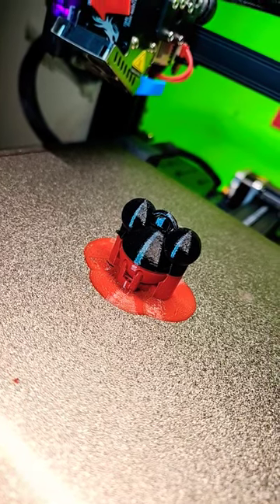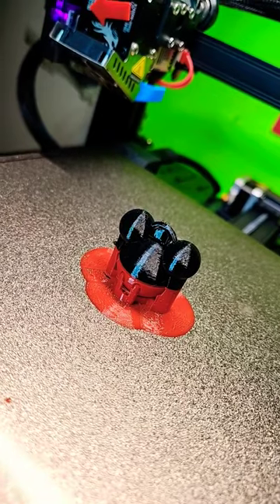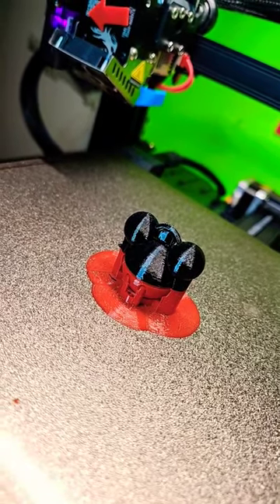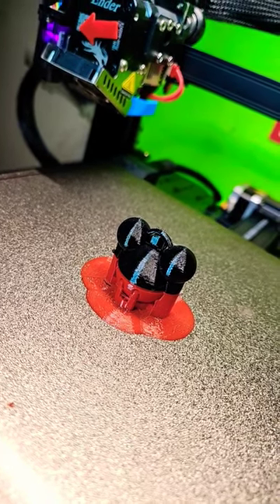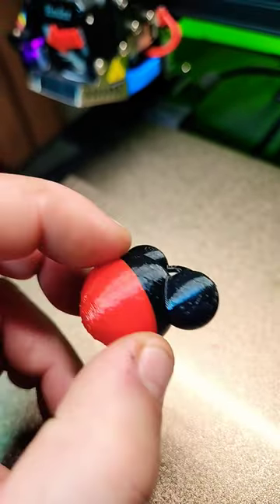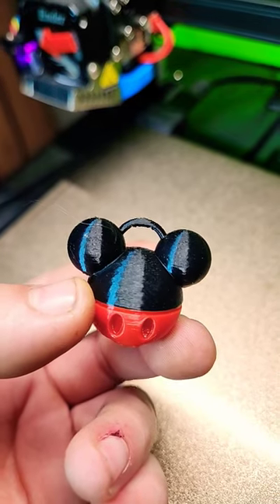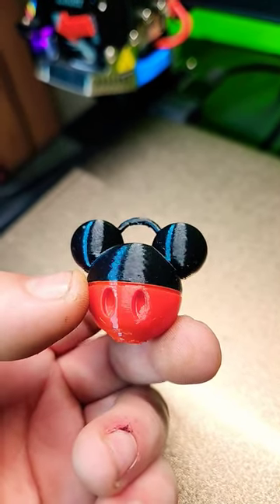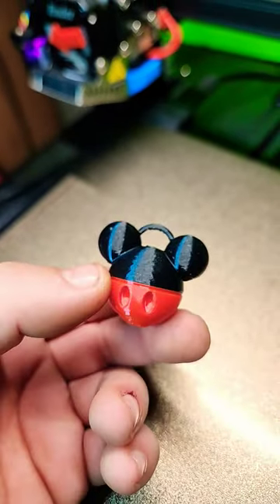Mickey Mouse zipper puller printed on the Ender 3 S1 Pro